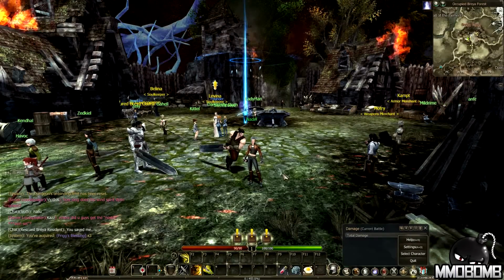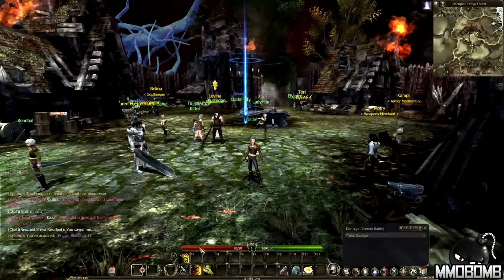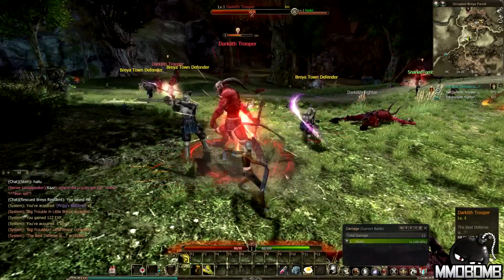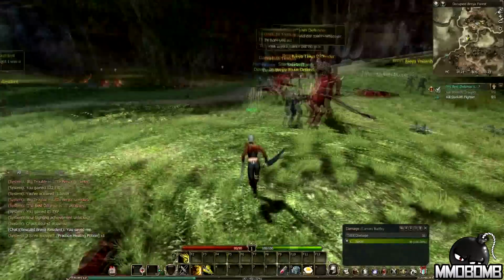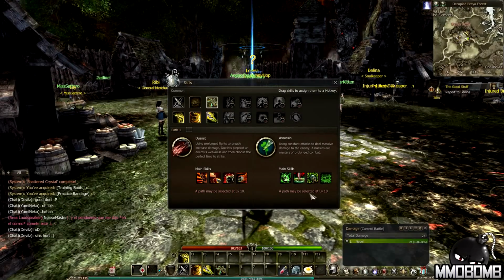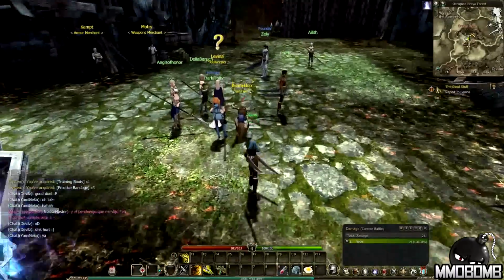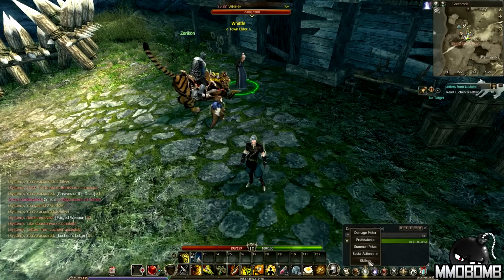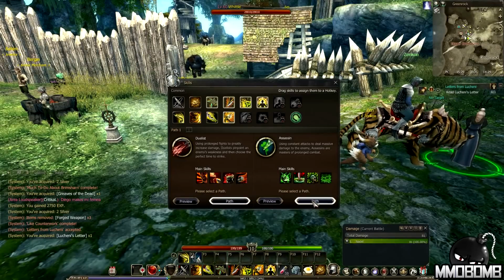Echo of Soul - Gameplay First Look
for Echo of Soul reviews, gameplay videos, guides, screenshots, tips, news, and more

Echo of Soul is a free to play MMORPG developed by Nvius and published by Aeria Games. Currently in closed beta, the game comes to the West after being released for a long time overseas. With highly traditional MMO mechanics and systems, can Aeria make Echo of Soul a game worth staying with long term?